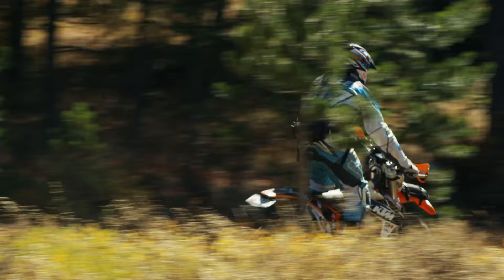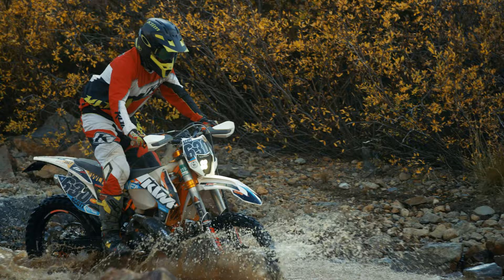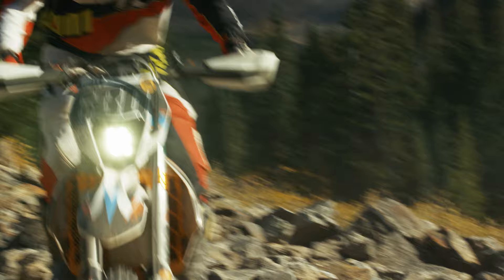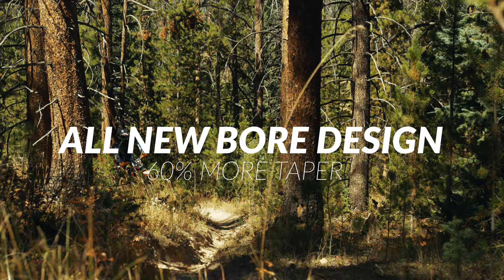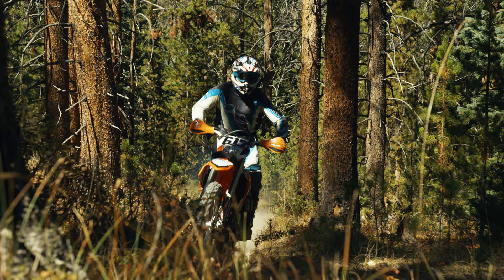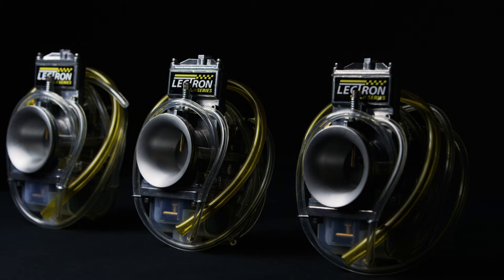LECTRON FUEL SYSTEMS //38 H-SERIES CARBURETOR // PRODUCT COMMERCIAL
Preproduction, production, and post by SkyPixel Media for Lectron Fuel Systems

Shot on Red Epic Dragon on Movi Pro and Flowcine Black Arm, with aerials on Inspire 2 X5S. Remote Film Location called for all gear to be hauled in on dirt bike and RZR.